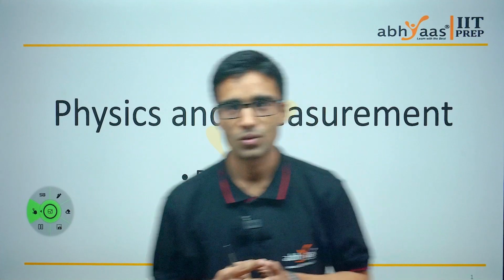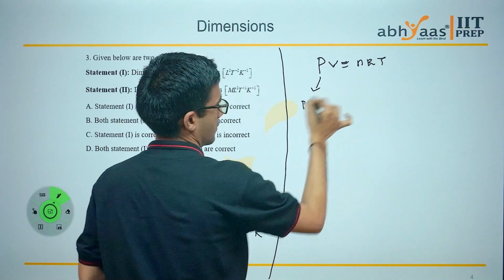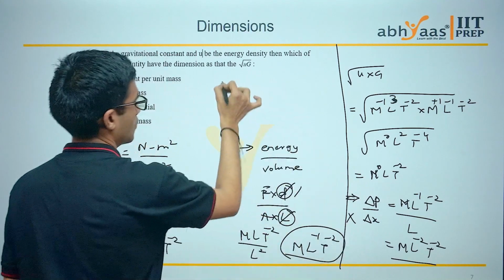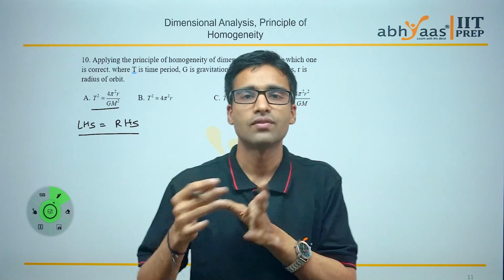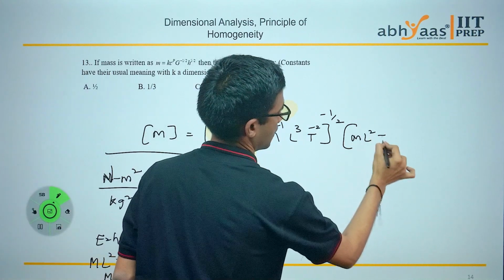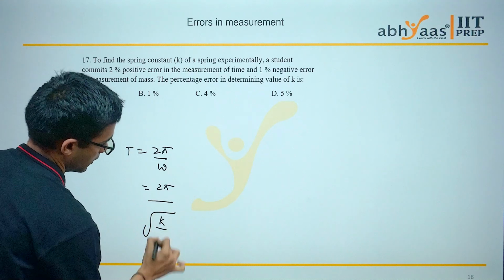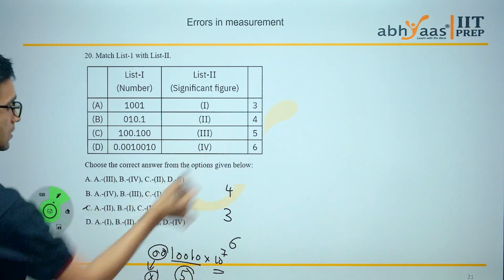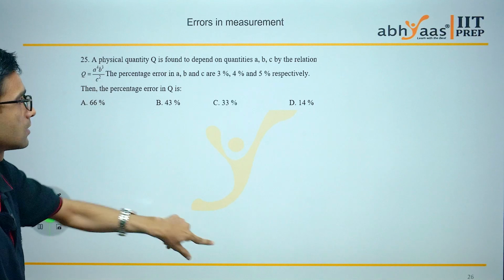Master Units, Dimensions & Error Analysis|Phase-1 | PYQs Explained | Boost Your Exam Score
Master Units, Dimensions & Error Analysis | PYQs Explained | Boost Your Exam Score!

Join Dr. Karthikeya, an expert faculty at Abhyaas IIT Prep, as he explains JEE Mains 2024 Physics previous year questions, breaking them down topic by topic. Get clear explanations of key concepts, strategies for solving complex problems, and insights on how to approach Physics in JEE Mains. Whether it's Mechanics, Electricity, or Modern Physics, Dr. Karthikeya will guide you through each topic with precision and clarity.

Struggling with Units, Dimensions, and Error Analysis? 🔍 We’ve got you covered! In this video, we break down past year questions (PYQs) to help you crack these crucial topics with ease. Whether you're preparing for JEE Mains/Advanced or or any other competitive exams, understanding the fundamentals of **Units & Dimensions and mastering error analysis is key to scoring higher!

📘 What’s Inside?
- Detailed explanations of PYQs related to Units and Dimensions.
- Step-by-step problem-solving techniques for Error Analysis.
- Tips to avoid common mistakes and save time during exams.
- Pro insights to boost your conceptual understanding!

This video is perfect for students aiming to strengthen their basics and ace their exams.

- High school students brushing up on Physics fundamentals
- Anyone looking to master Units, Dimensions, and Error Analysis!